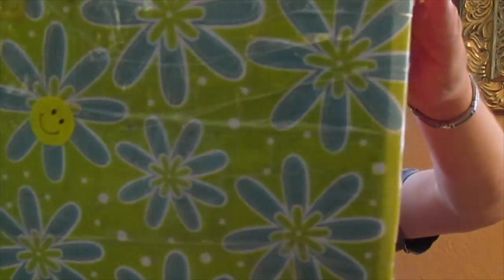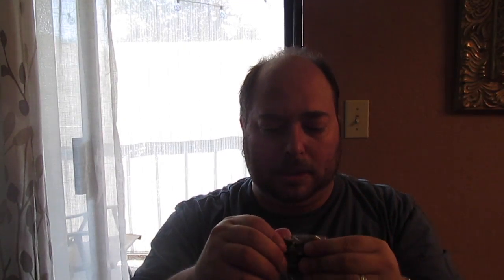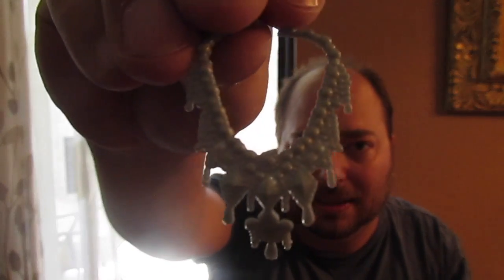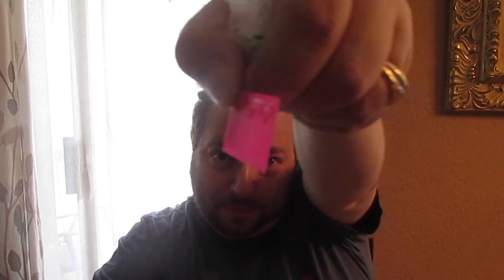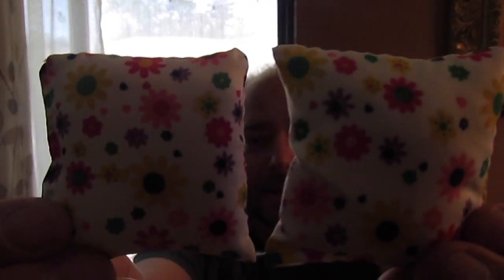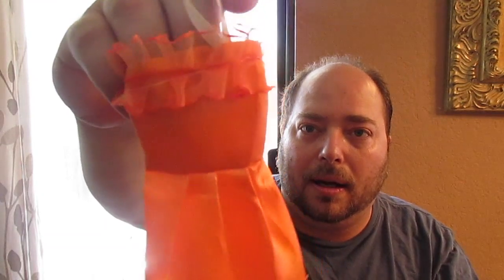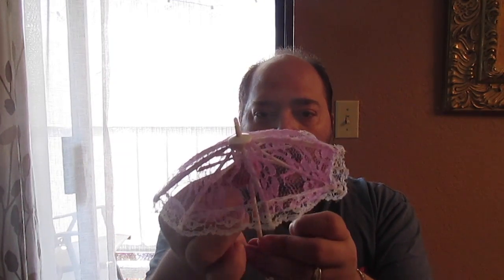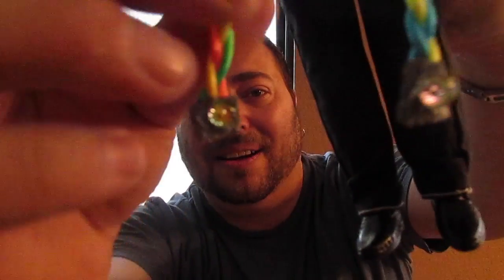Po Box awesomeness sponsored by Loretta Macabre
Jumpin' Jesus on a Pogo stick! Loretta Macabre hooked me UP with some awesome one of a kind doll loot! She sent me some insanely amazing stuff. THANK YOU so much for everything!

Some shows i create are:  Doll Giveaways, Doll and Toy Reviews, shopping and hail videos, randoms doll shows, collection videos, stop motion music videos, random vlogs

During the summer to celebrate no school, i host Diamond in the Plastic, currently in it's 8th cycle, a competition that blends dolls, fashion, and photography, where rival Youtube's "models" compete in weekly photograph challenges

if you like what you see, i'd love it if you subscribed, and if want to send me some fan mail, I will open it on camera and make a big deal out of it and give you big ass shout out